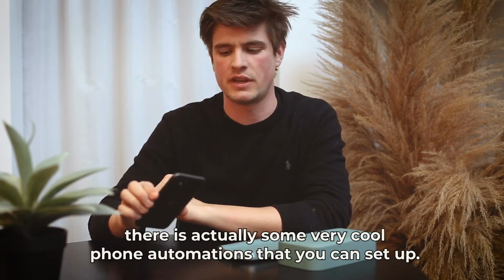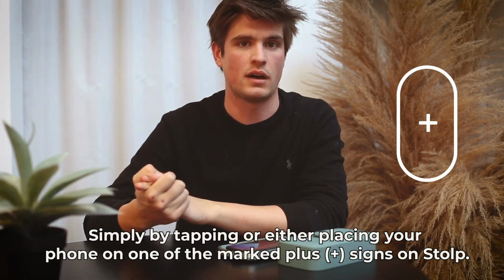Setting up automations with Stolp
If you have a iPhone Xr or newer version, you can set up useful phone automations with Stolp. Simply by placing or tapping your phone on one of the marked plus (+) signs on Stolp.

In this video tutorial we help you set up your first automation for an automatic timer with the built-in 'Shortcuts' app and NFC.

- Team Stolp